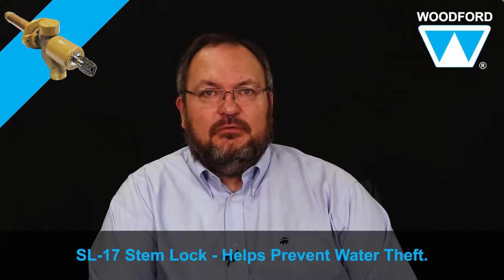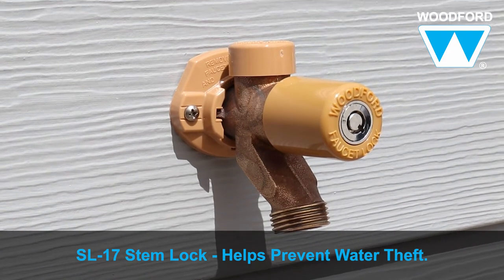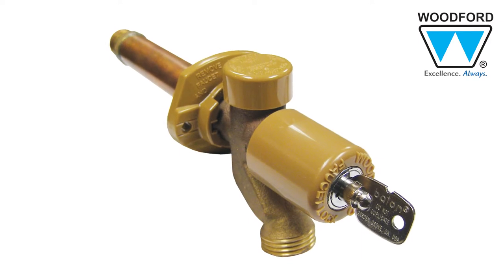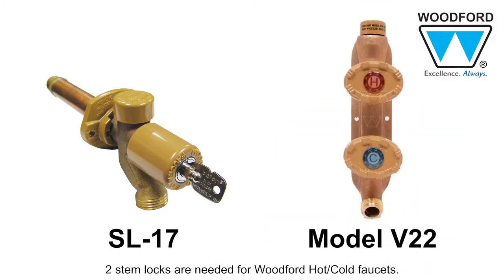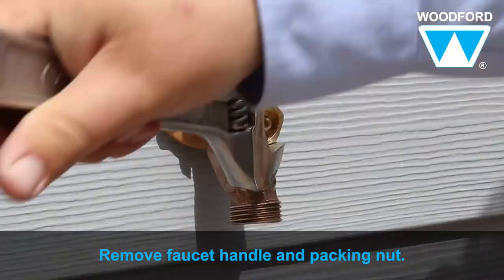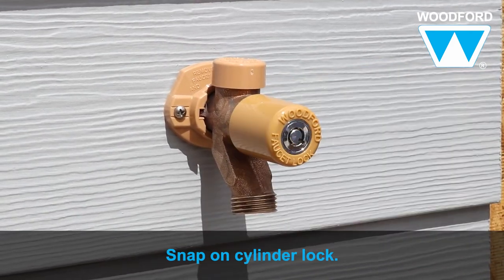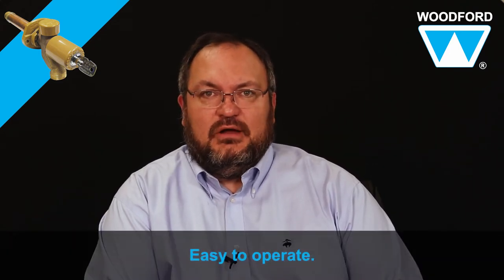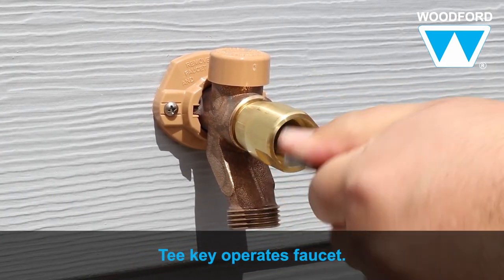Woodford Stem Lock Helps Prevent Water Theft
The Woodford SL-17 stem lock converts Woodford residential wall faucets into vandal-resistant, locking, tee key operated faucets to help prevent water theft.  The SL-17 fits Woodford Models 14, 16, 17, 19 ,22 and V22.